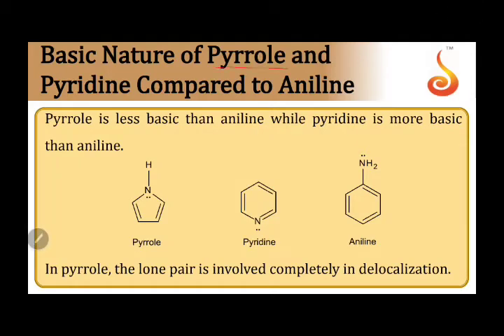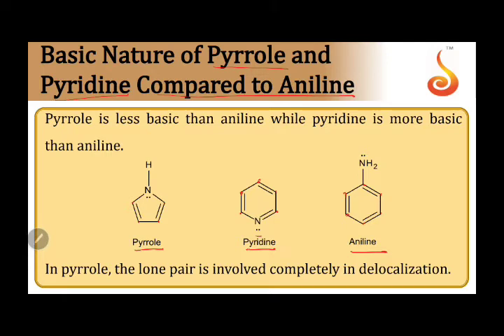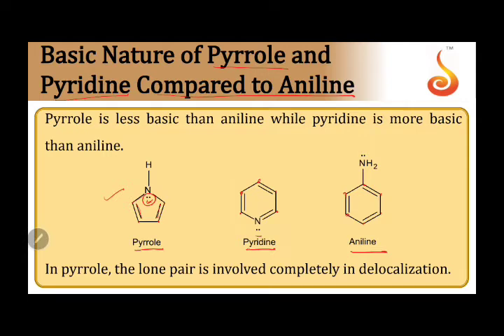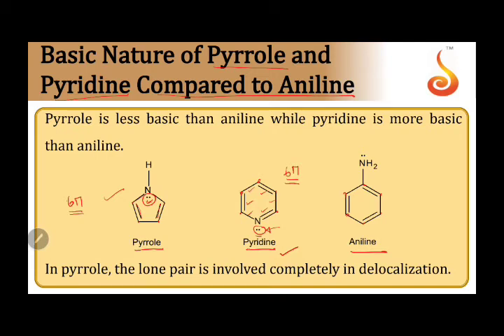PU 2 | NEET | S2 | Chemistry | Nitrogen Compounds | Lecture 1 | Slide 21 | Basic Strength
Welcome to Concept Videos for NEET! This slide will explain Nitrogen Compounds. We will focus on Basic Strength. We are sure you will have an effective learning experience.